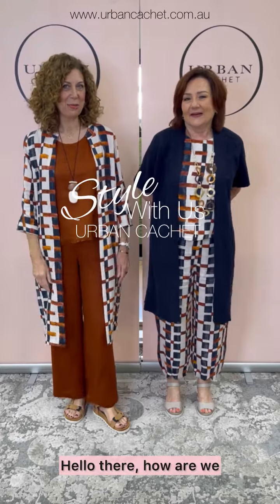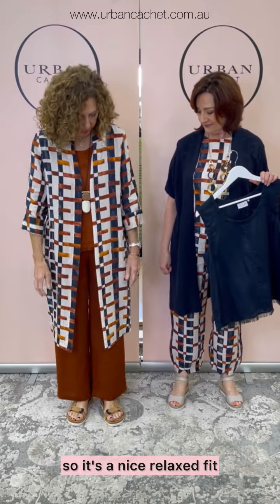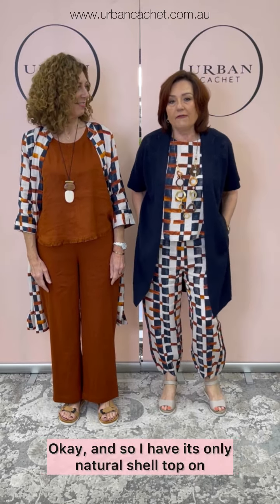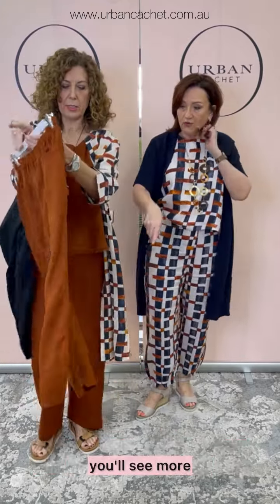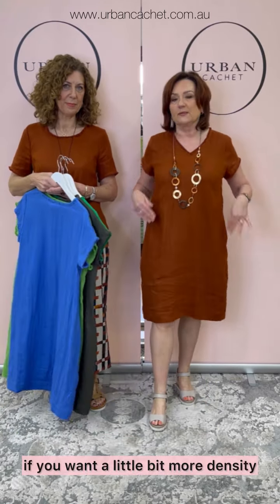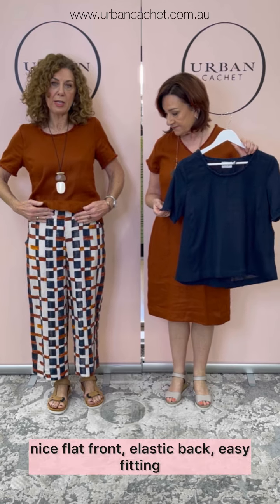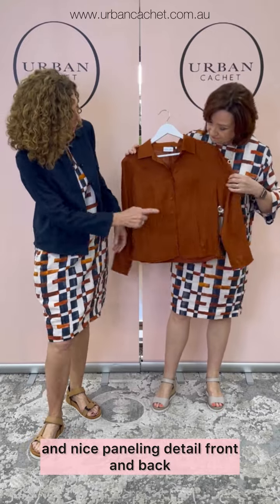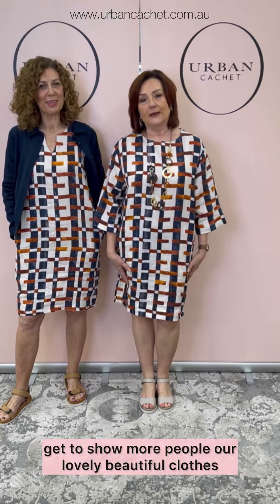Embrace Spring 2024 with NEW Foil Linen Apparel - Style with Us Episode #172 at Urban Cachet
Welcome to this week's Style with Us, where we deliver another episode of great outfits that are fun and stylish for women over 40!

Dee and Teresa present Foil's first spring delivery, focusing on elegant linen pieces in rich, earthy tones. Get a glimpse of their beautiful linen tops, bottoms and dresses, styled in various ways to inspire your spring outfits.

These outfits offer both comfort and style, perfect for updating your wardrobe for the new season. Whether you're looking for comfortable everyday wear or something special, this collection has something for everyone, especially if you LOVE linen as much as we do.

Thank you for joining us this week! Your support helps us continue to bring you the latest in fashion.

Timestamps for the Foil outfits:
⭐ Look 1 00:19
⭐ Look 2  03:18
⭐ Look 3  05:03

✨ More about the models:

Dee usually wears a size 12 top and 12 bottoms in brands such as Tani and Foil. She has a "rectangle" body shape and is 166 cm tall. Teresa usually wears a size 10 top and bottom. She has an "inverted triangle" body shape and is 172cm tall.

✨ Visit us:
Urban Cachet
511 Marrickville Road
Dulwich Hill NSW 2203
Australia

💌 Have you signed up to receive our style updates via email?

About Urban Cachet - Australian ladies' fashion store
Urban Cachet is dedicated to dressing modern women in stylish yet functional pieces. It is headed by Dee Heagney and is located in Dulwich Hill, Sydney. With over 30 years of retail and manufacturing experience, she has dressed hundreds of Australian women of all shapes and sizes.

We stock Australia's favourite quality brands, including Foil, Boom Shankar, Oneseason, Mansted Denmark, Seasalt Cornwall, Eribe knitwear, and many more.

Urban Cachet online is an extension of our brick-and-mortar store. Our aim is to bring the best of the best to women all around the world.